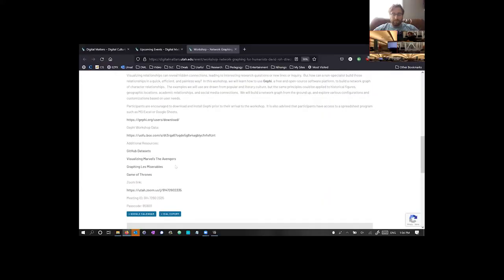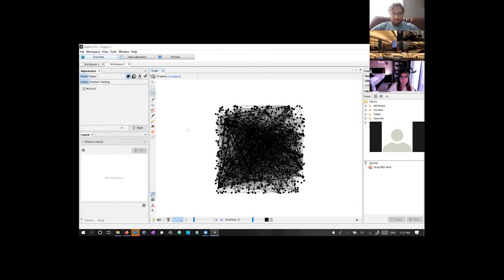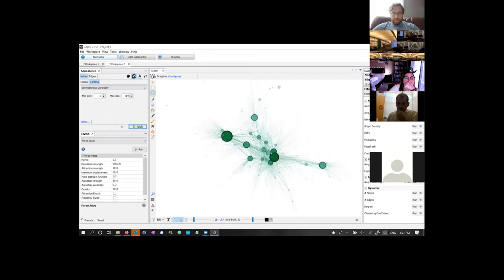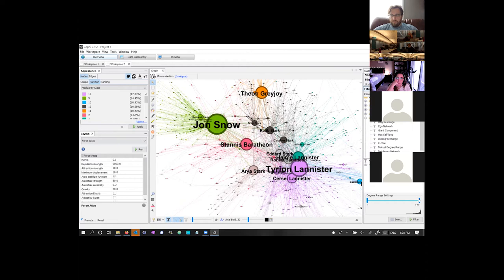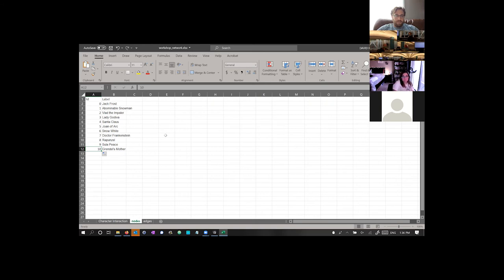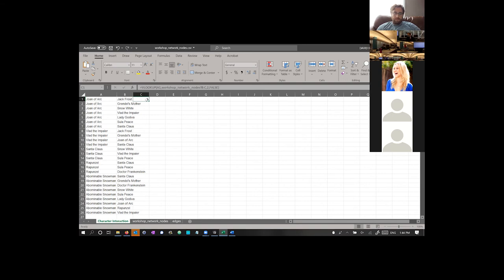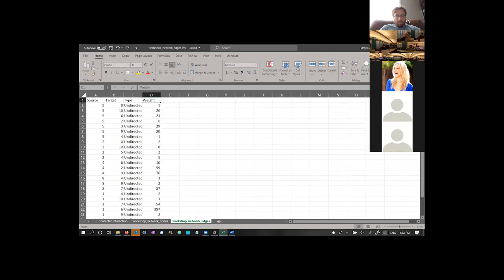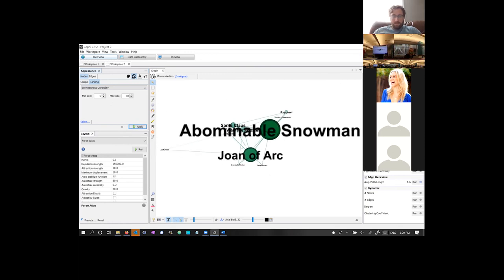Workshop – "Network Graphing for Humanists with Gephi"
Workshop – "Network Graphing for Humanists with Gephi" (David Roh, Digital Matters Director), September 23, 2021